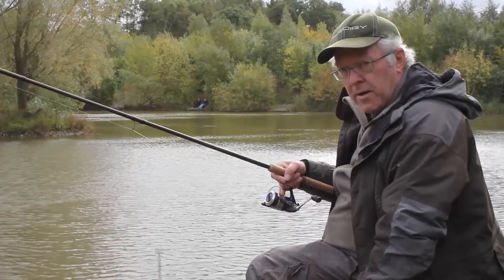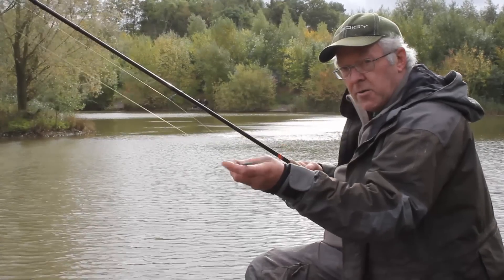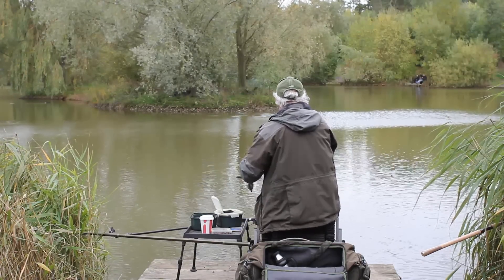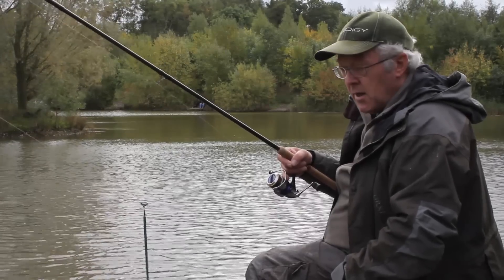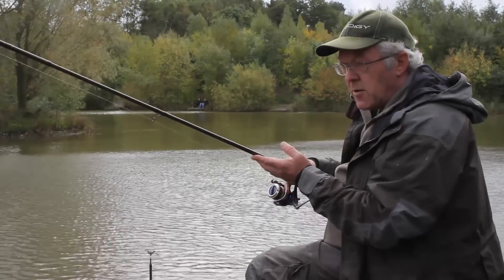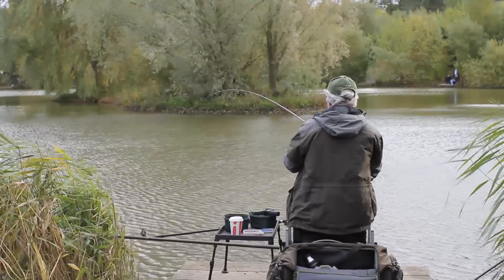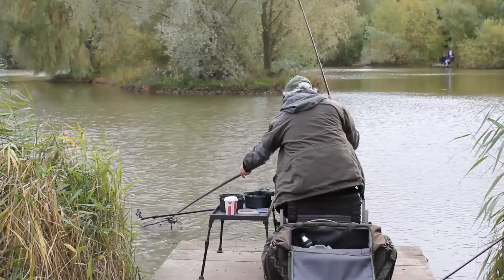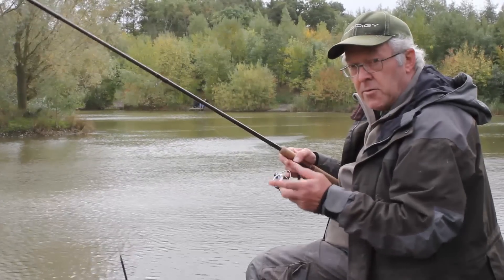Dave Coster's Top Tips On Autumn and Early Winter Fishing Using A Float Rod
Dave Coster talks about fining down his float tackle to get extra bites during the colder months. Dave's chosen rod for this is the Hardy Supero 13ft Extreme Float.